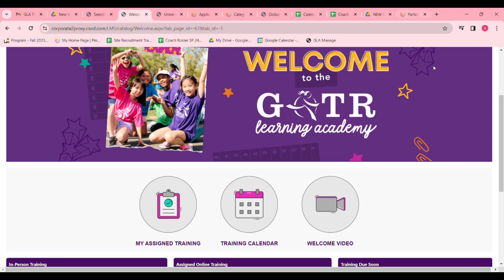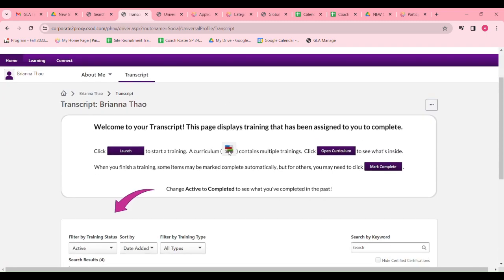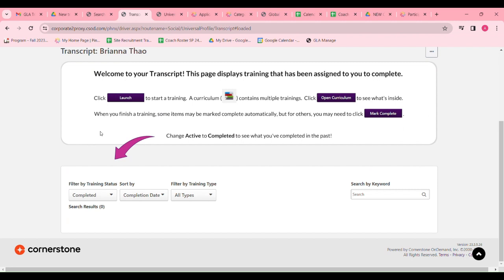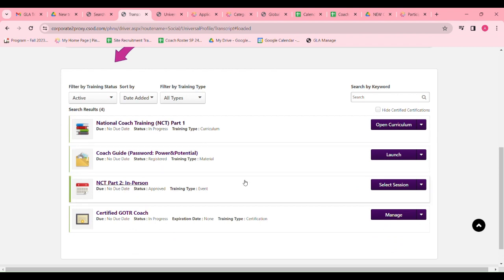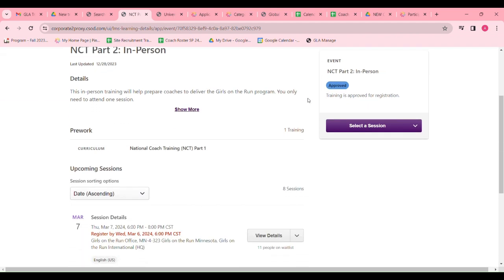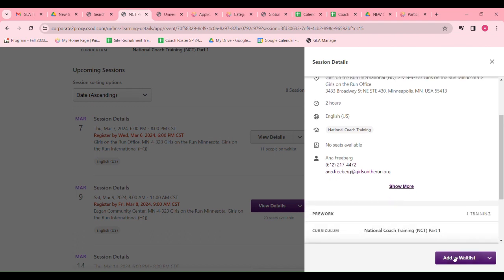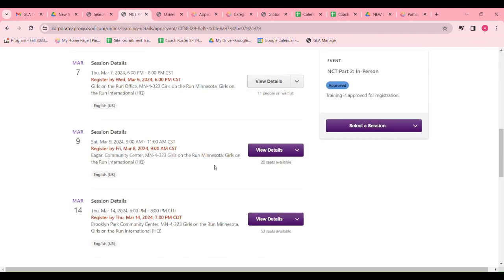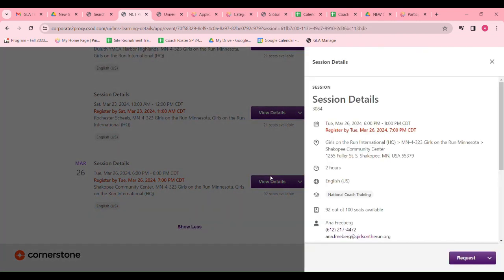GLA In-Person Training Registration (NEW Coaches ONLY)